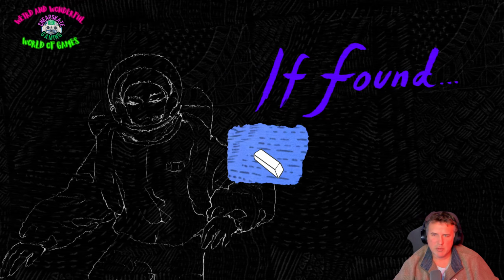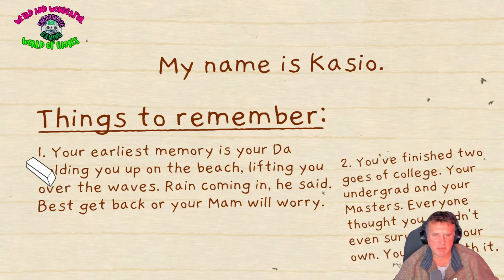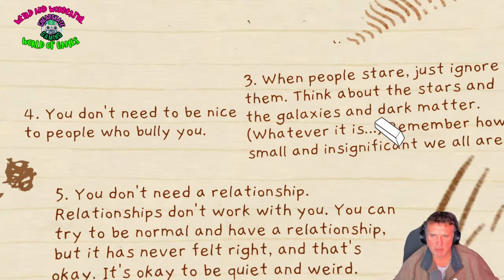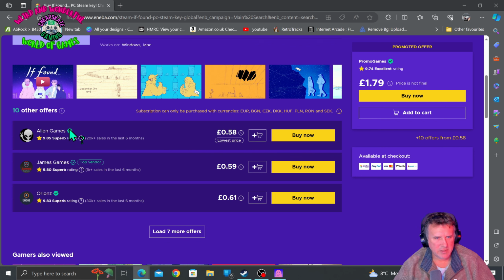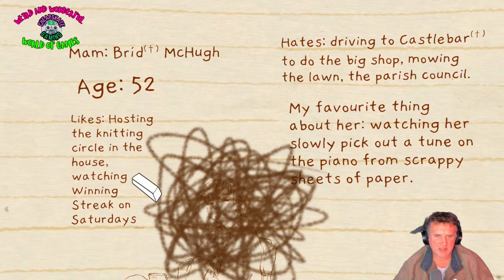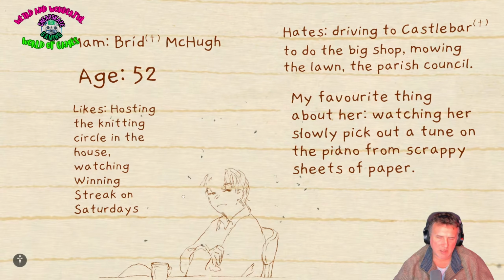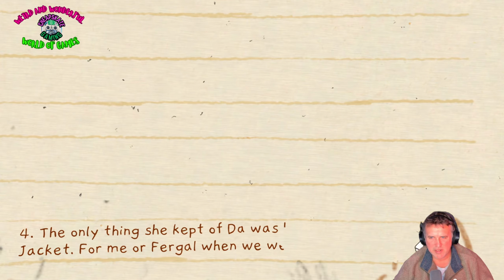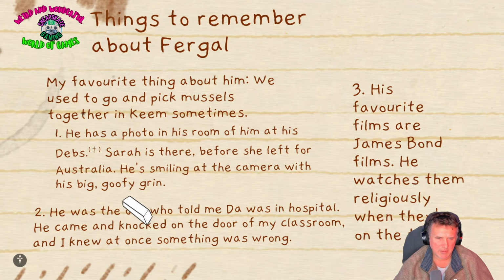If Found.... Is this a game ?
Welcome to Wonderful World of Games where i delve into the bargain basement of games .
 So what's the best quality games that you can get for around £1 or less ?
In each episode i give a brief description and gameplay of the game along where and what i paid for the game .

Please remember that Prices can change and vary at any time !!!

Links to Gamivo BANNED FOR SCAMMY WEBSITE TACTICS ! USE AT YOUR OWN RISK !!!

Help support Small creators like myself buy purchasing a product or two from the list below . ( i will get a small kickback from each purchase )

Fifine white microphone
G203 Mouse Logitech
capture card Elgato 4K60 MK.2
RGB Led Video Light
1TB budget SSD
Focusrite Scarlett 2i2
Anker PowerConf C200 2K Webcam
Logitech G733 LIGHTSPEED Wireless Gaming Headset
Sony Home Wireless On-Ear Headphones
Fire TV Stick 4K Max
RISE4 Remap Kit for ps5 (Metal)
Li-Ion Battery 2600mAh for PS5 Controller
RISE4 Remap Kit for ps5 (Rubber)
Logitech G533 Wireless Gaming Headset
Skull & Co. Skin, CQC and FPS Thumb Grip